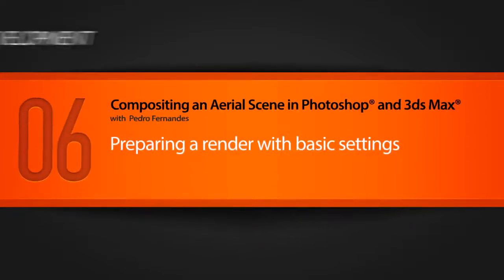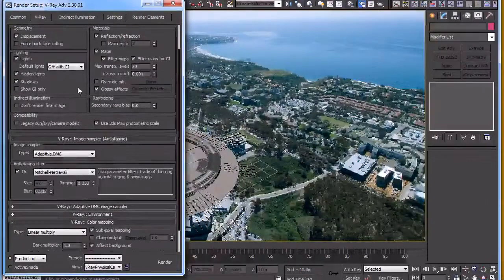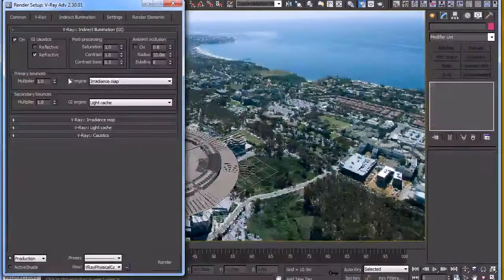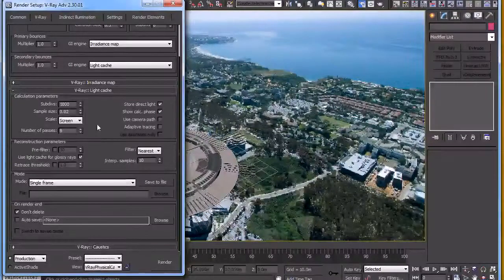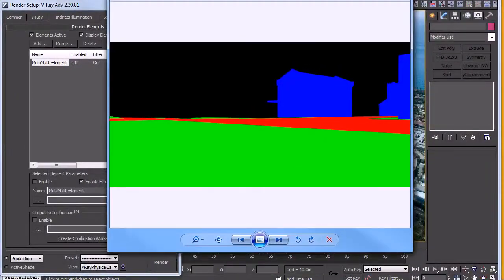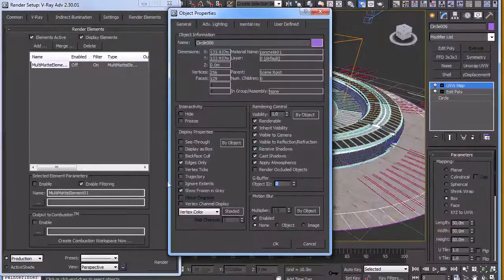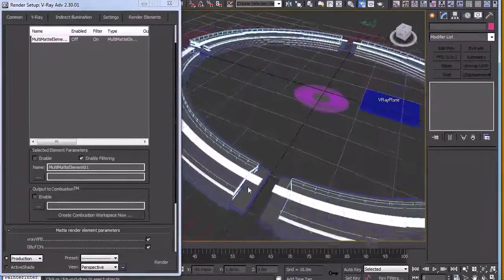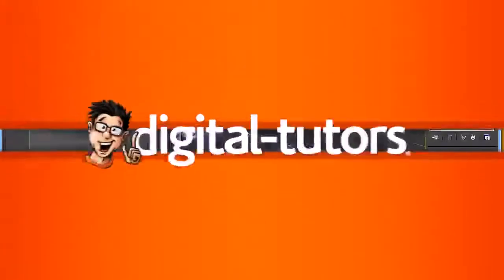06 Preparing a render with basic settings